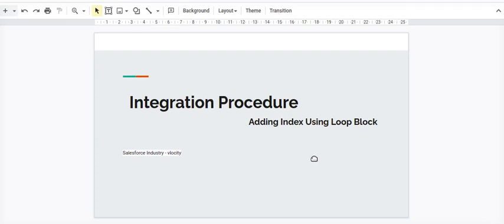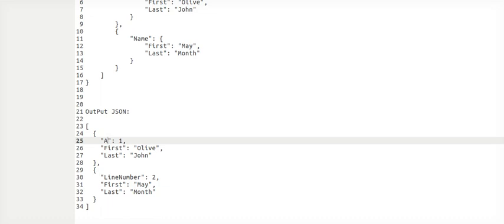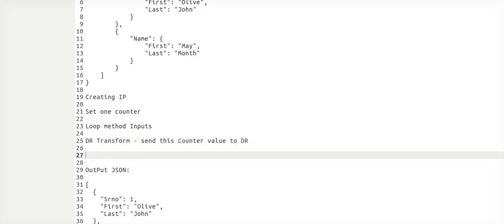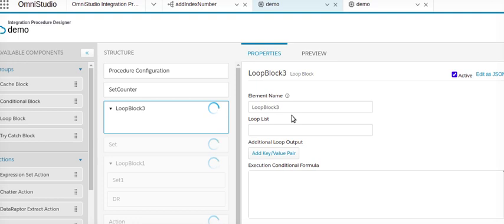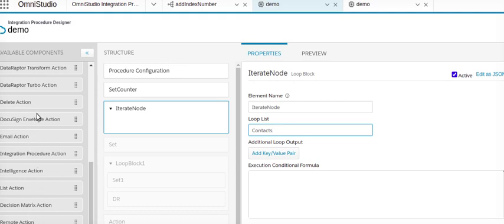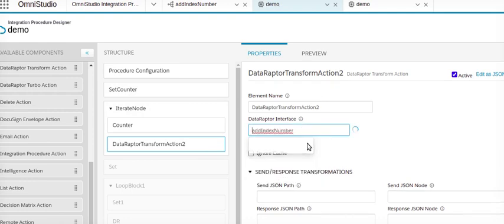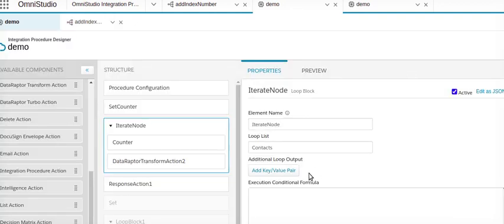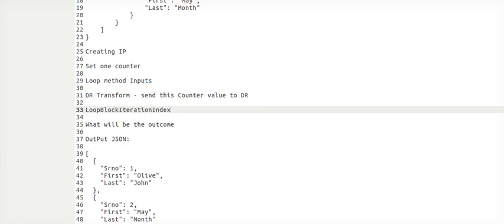How to use loop Block of Integration Procedure - Advance salesforce salesforceindustry Part 1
This video explains Loop Block of Integationprocedure . how it iterates over the items in a data array, enabling the Actions within it to repeat for each item.
Example scenario: How to get current index of array in loop block and use in next step or amend it using vlocity Dataraptor vlocity salesforce tutorial